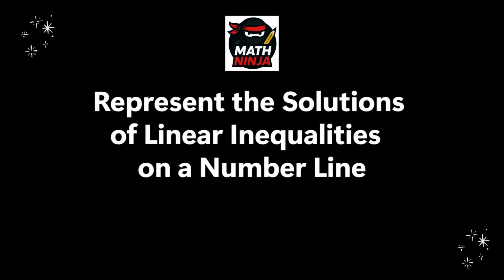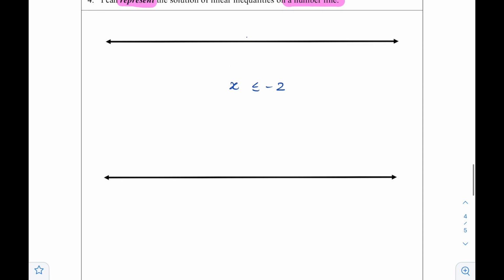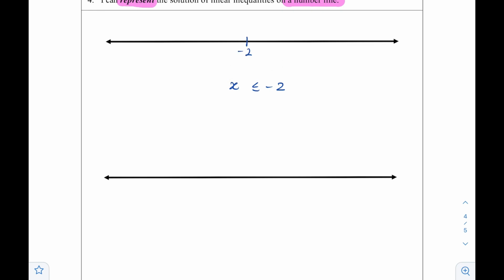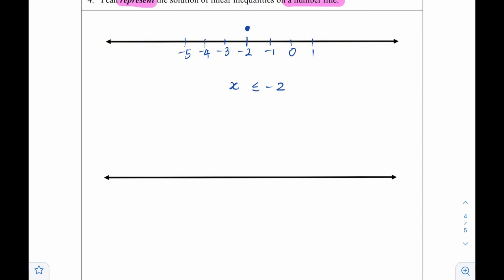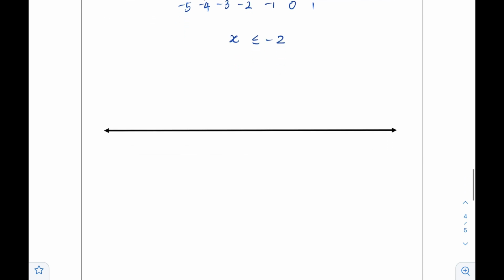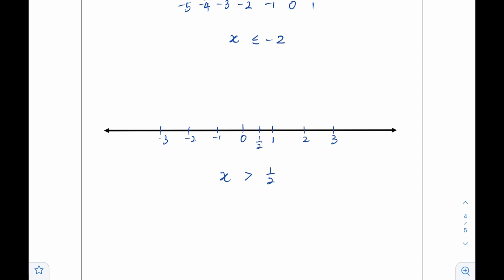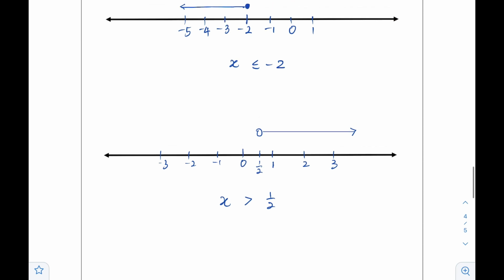Solving Linear Inequalities (Part 4 of 5)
Do you know how to represent the solution of a linear inequality on a number line? Watch this video @TheMathNinjaPro to learn how to do so.